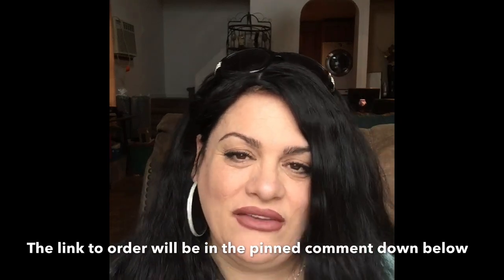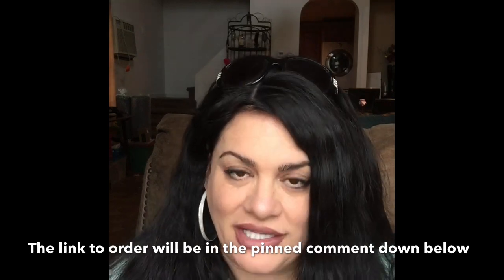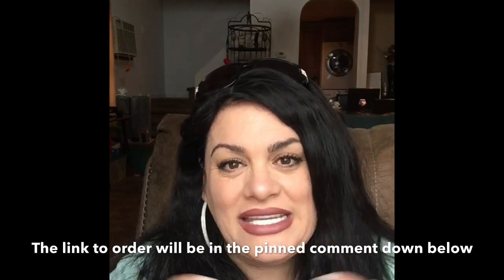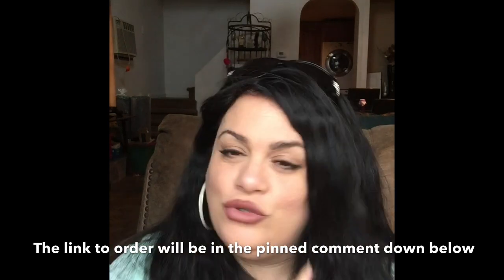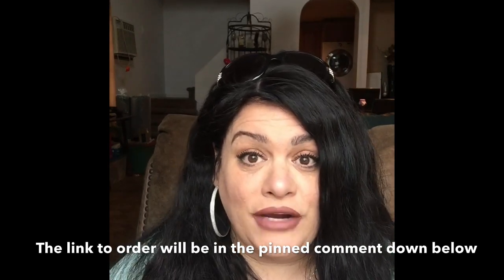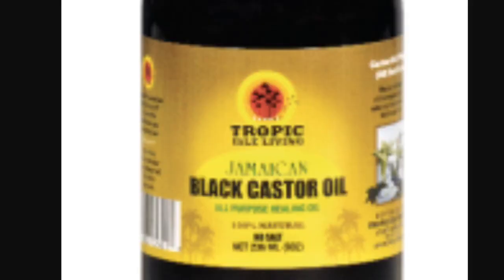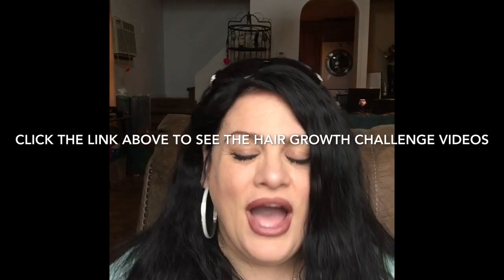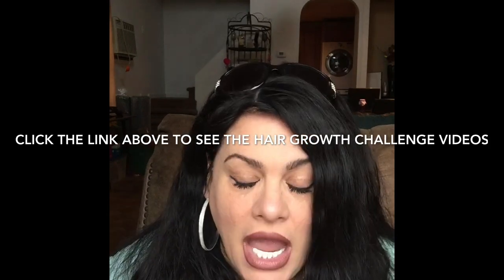Black Jamaican Castor oil and where to get it for the hair growth challenge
now for those of you who couldnt find it.. heres the link to get it!